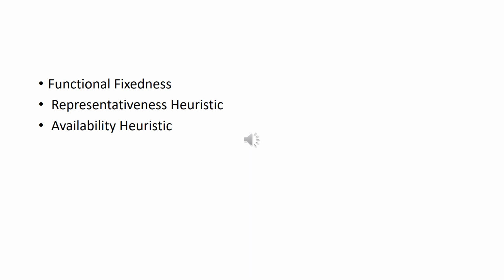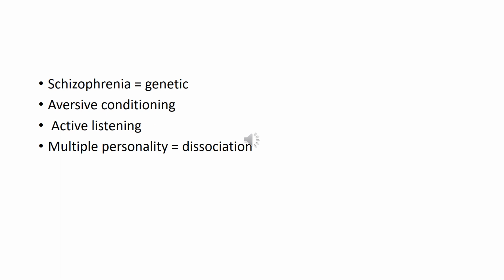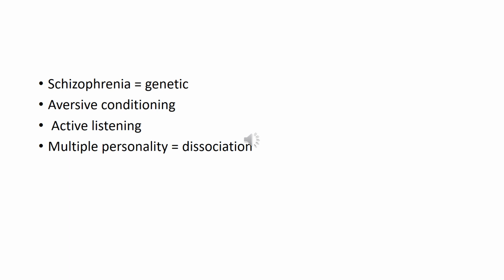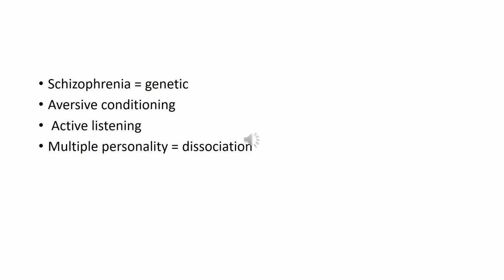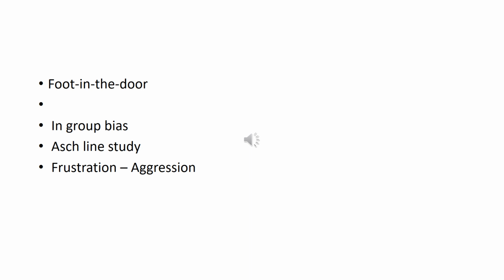AP County MC ReviewPart 2A